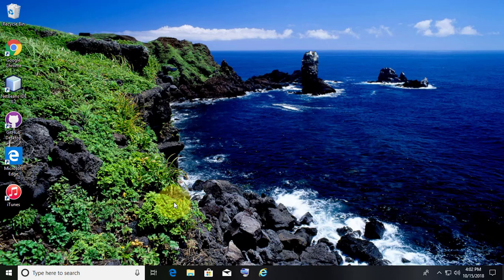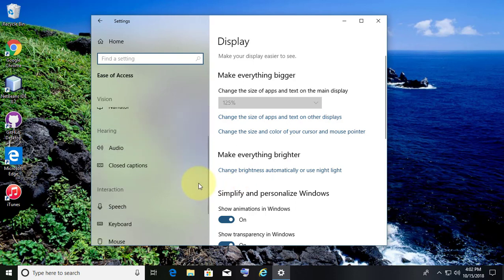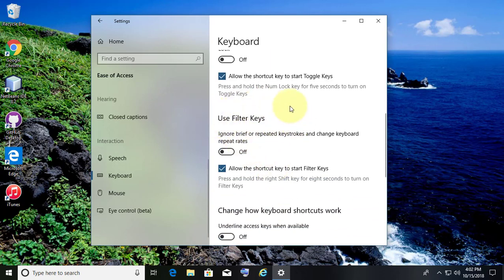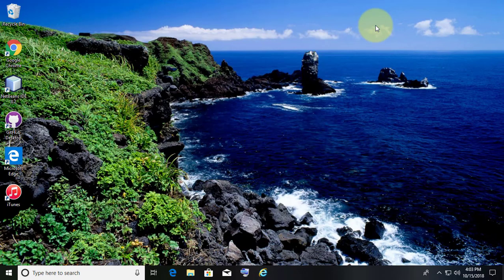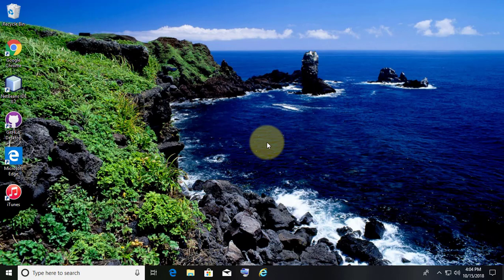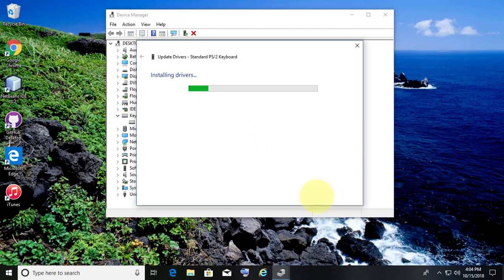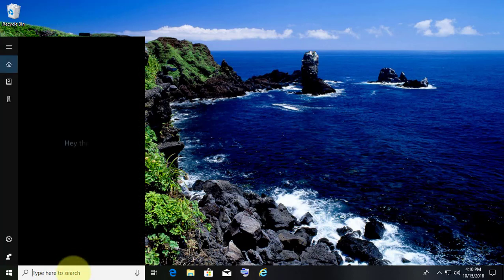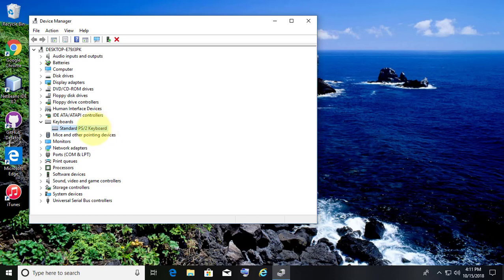How to Fix Keyboard Not Working Issue in Windows 7/8/10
This Tutorial helps to How to Fix Keyboard Not Working Issue in Windows 7/8/10